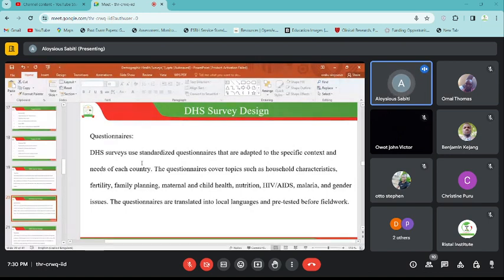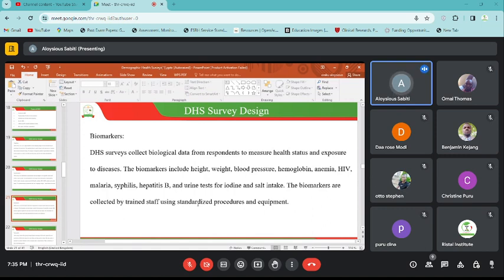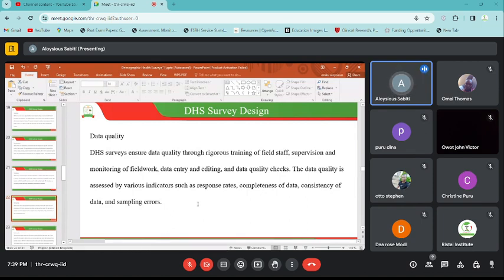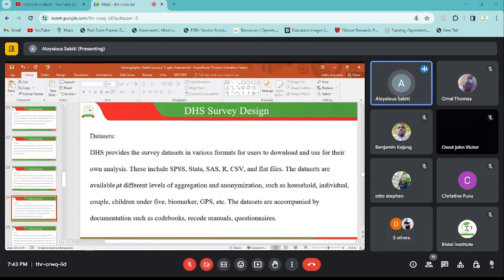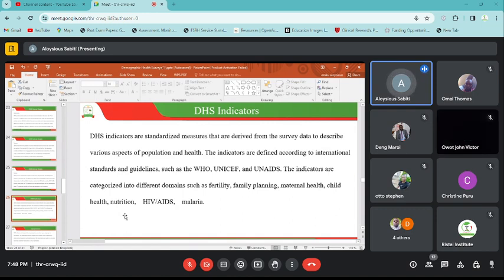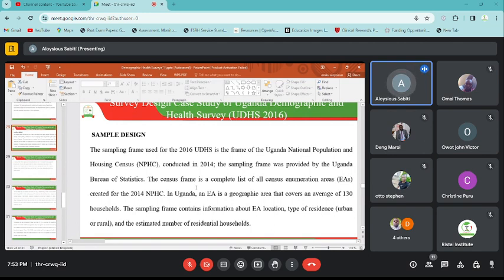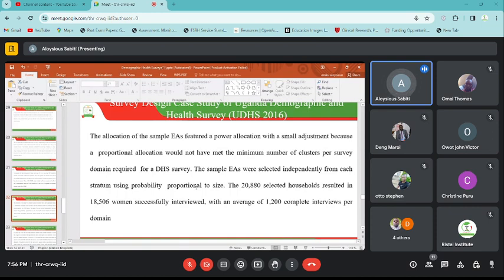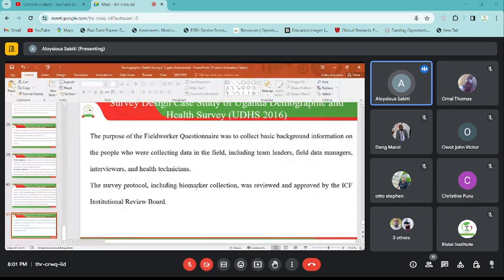Demographic Survey Designs